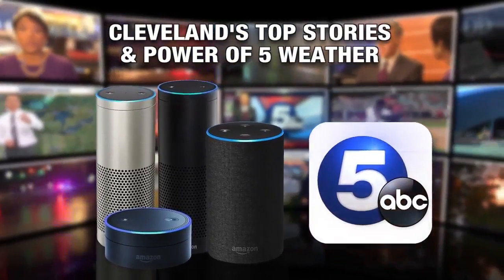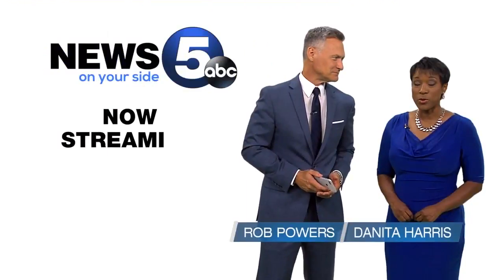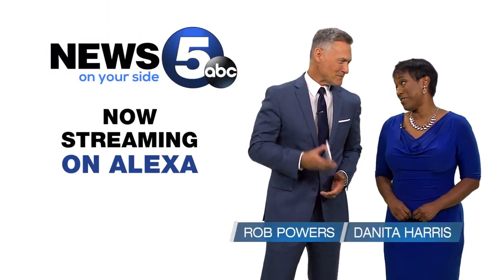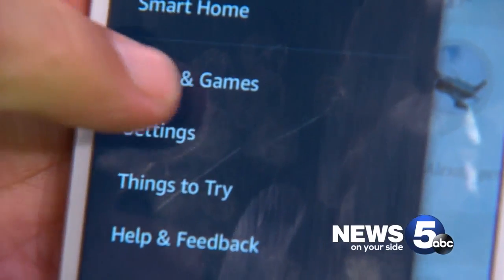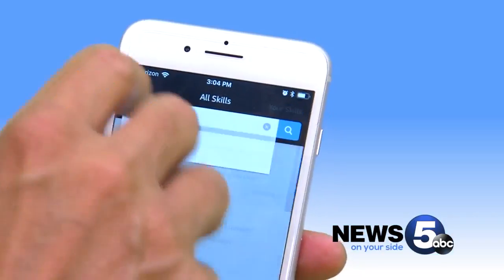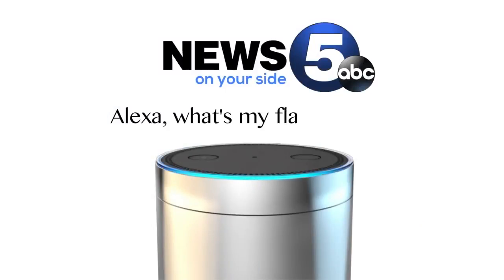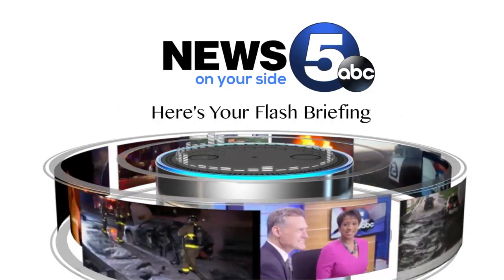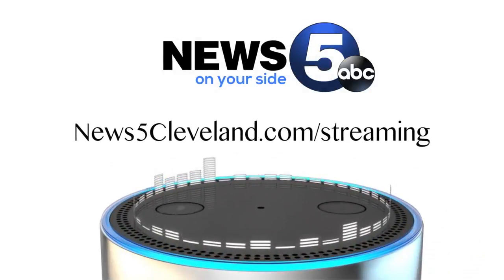How to get News 5 Cleveland on Alexa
Listen to us anytime, anywhere